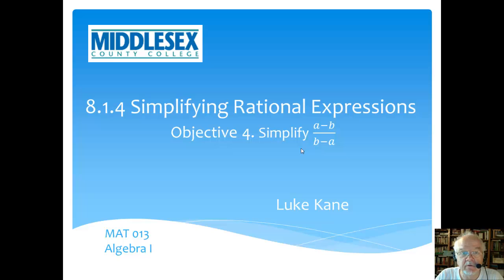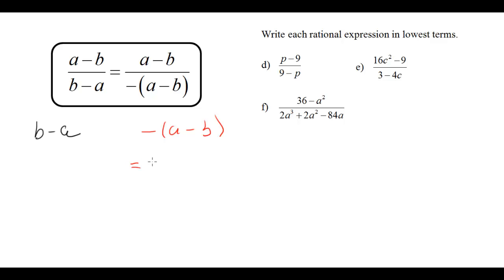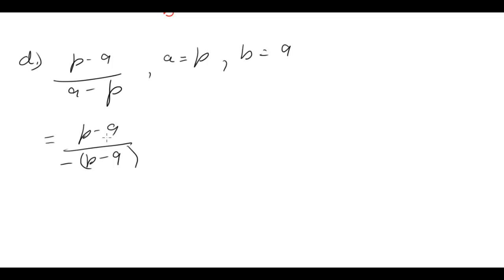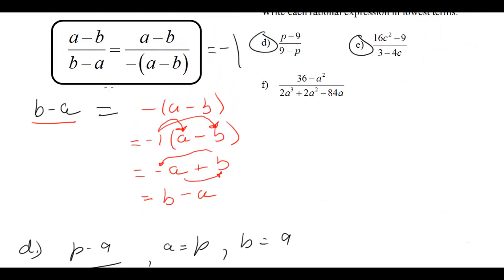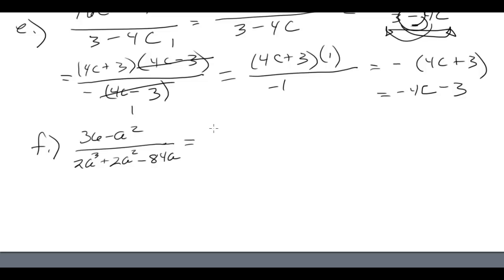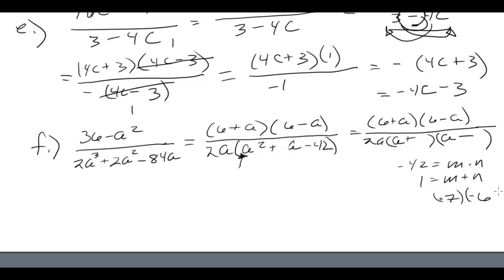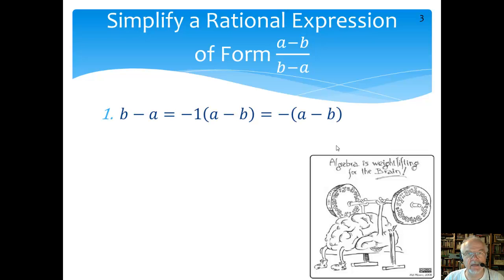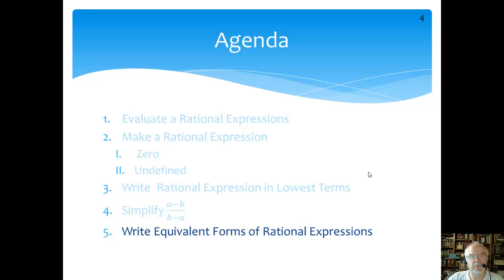8.1.4 Special Case Of Simplifying Rational Expressions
A special form of rational expression is simplifyed.